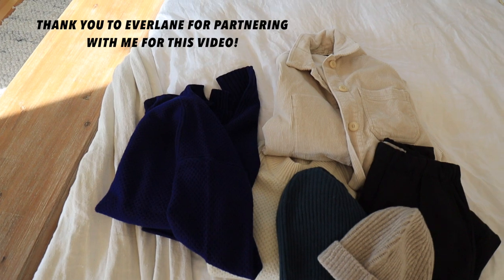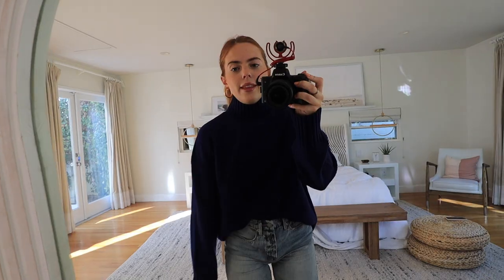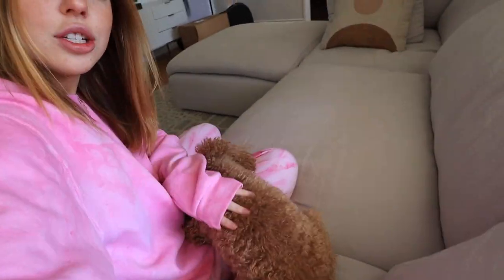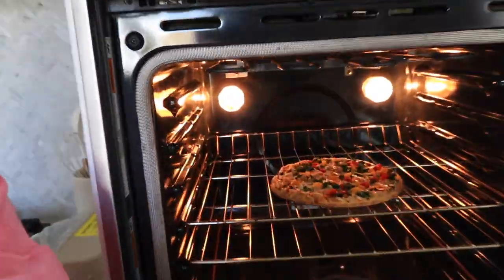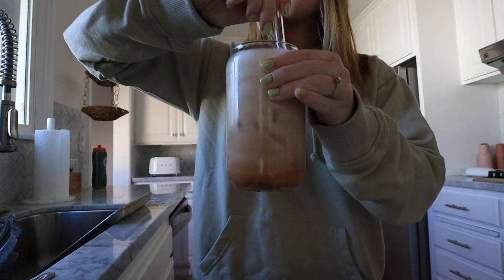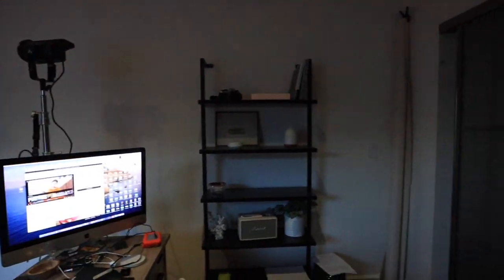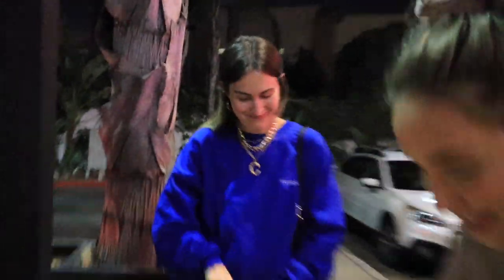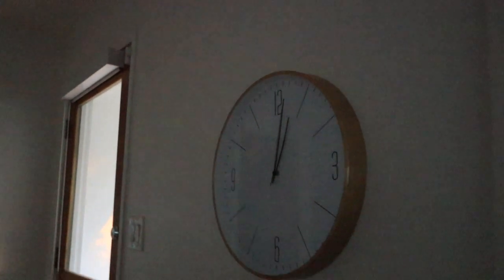WEEKLY VLOG: Fall clothing haul, manicure, office organization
+ corduroy jacket:
+ cream waffle knit mockneck sweater:
+black trousers
+ blue waffle knit turtleneck sweater:
+ knit boots
+ chelsea boot:
+ "it costs $0 to be kind necklace":
+ light green sweat set:
+ bareminerals green tea eye mask:
+ white free people tank: